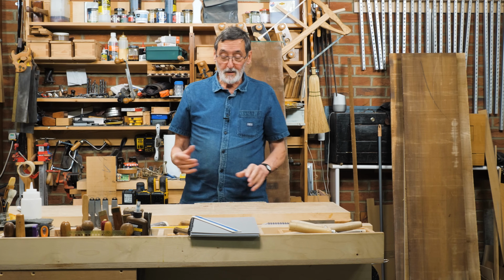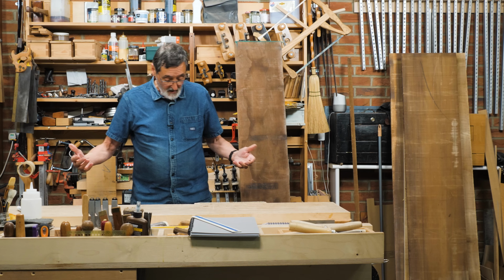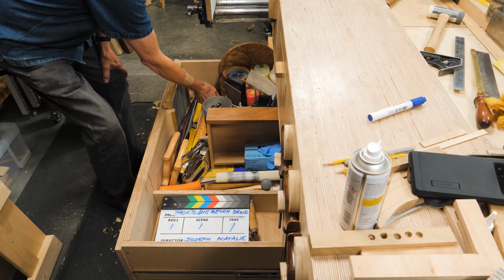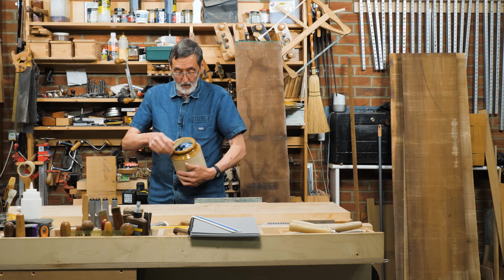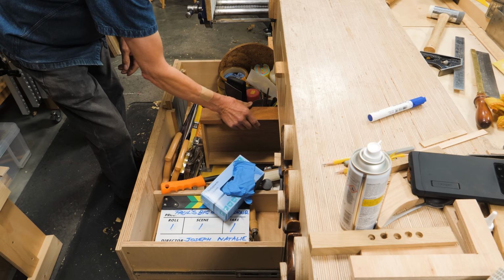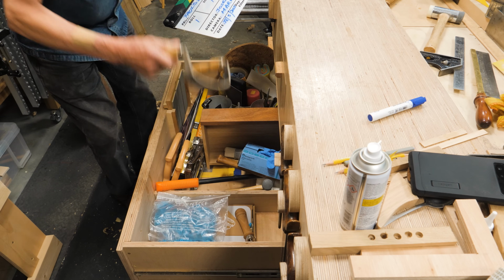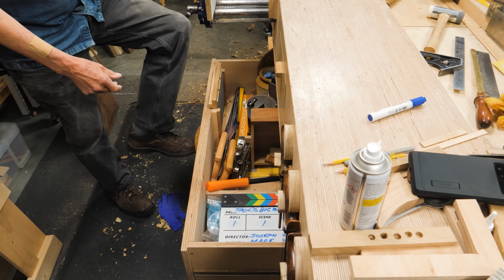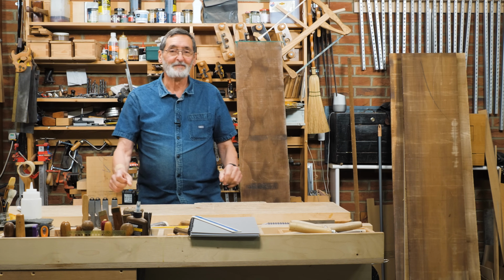Paul's Big Drawer Tour | Paul Sellers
Organisation is very critical to any workshop, especially if the space is confined as in my case. The open space beneath a workbench lends itself to adding storage, and a drawer like mine takes care of items that might otherwise be difficult to find space for. We are often asked about storage and what I reach down to to pull equipment from.

I wanted to take a few minutes to show you exactly what's there. It works for me, and it might just work for you.

for Paul’s latest ventures on his blog